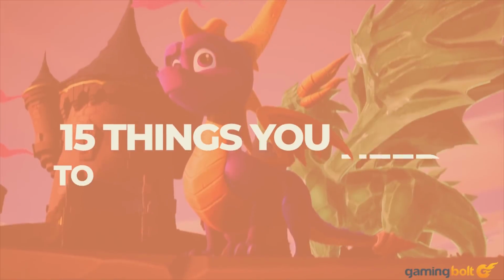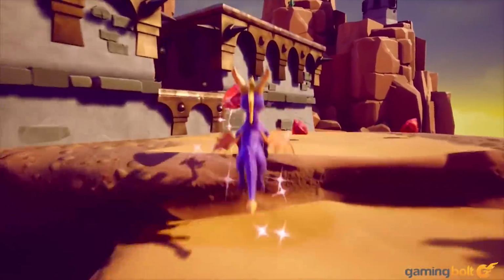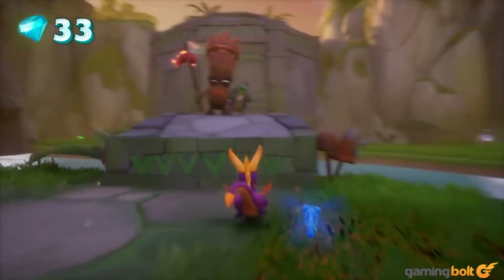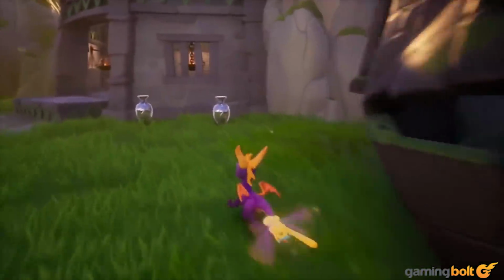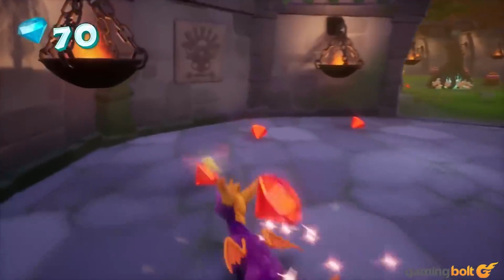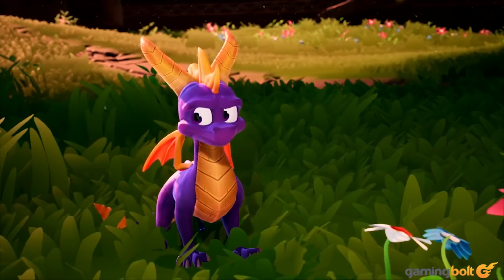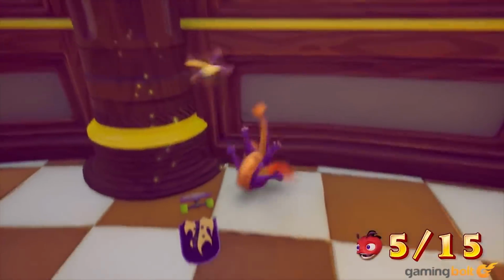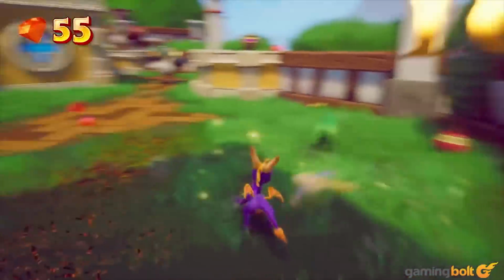Spyro Reignited Trilogy - 15 Things You Need To Know Before You Buy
The original PlayStation was brimming with quality games from every genre, but perhaps the one genre that shone the most on the system over all others was platformers. Crash Bandicoot was brought into the modern age with style and panache last year thanks to Vicarious Visions' excellent efforts, and now Spyro, our favourite dragon, is receiving the same treatment, this time being handled by developers Toys for Bob. Spyro Reignited Trilogy is puts the original three PS1 Spyro games made by Insomniac on one disc, shinier, smoother, and better looking than ever before. Here's fifteen things you should know about the remakes.